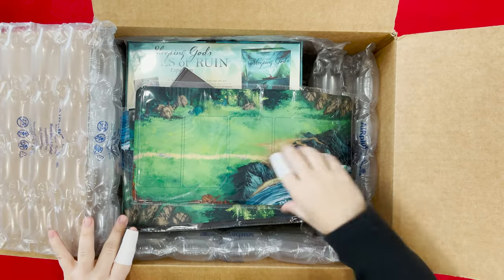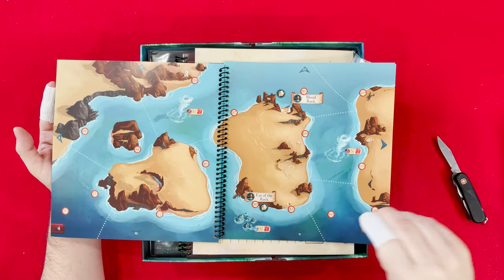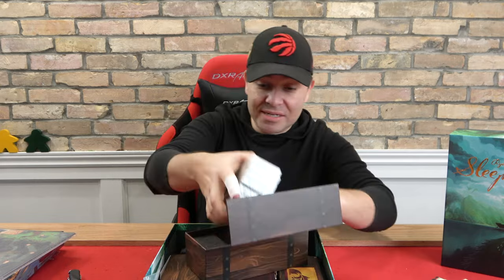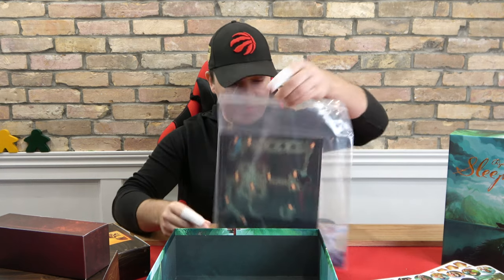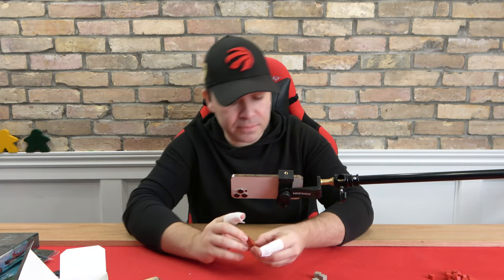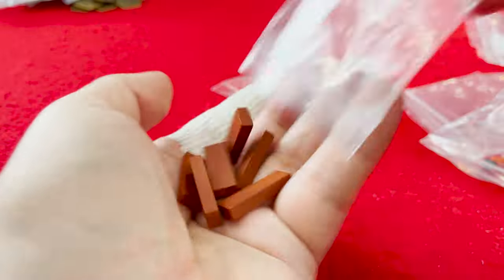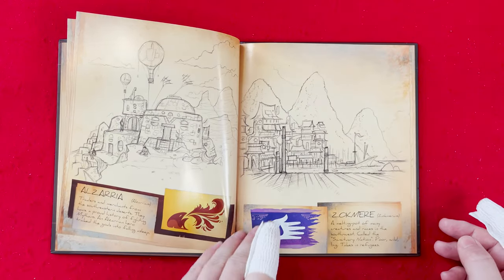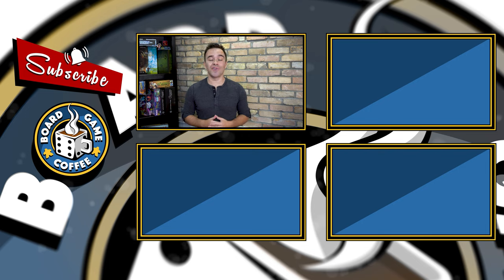Sleeping Gods 4k Unboxing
Sleeping Gods 4K Unboxing with Mark Maia.

Sleeping Gods is published by Red Ravon Games and plays 1 to 4 players.

Description from BGG & Publisher:
In Sleeping Gods, you and up to 3 friends become Captain Sofi Odessa and her crew, lost in a strange world in 1929 on your steamship, the Manticore. You must work together to survive, exploring exotic islands, meeting new characters, and seeking out the totems of the gods so that you can return home.

Sleeping Gods is a campaign game. Each session can last as long as you want. When you are ready to take a break, you mark your progress on a journey log sheet, making it easy to return to the same place in the game the next time you play. You can play solo or with friends throughout your campaign. It's easy to swap players in and out at will. Your goal is to find at least fourteen totems hidden throughout the world. Like reading a book, you'll complete this journey one or two hours at a time, discovering new lands, stories, and challenges along the way.

Sleeping Gods is an atlas game. Each page of the atlas represents only a small portion of the world you can explore. When you reach the edge of a page and you want to continue in the same direction, you simply turn to a new page and sail onward.

Sleeping Gods is a storybook game. Each new location holds wild adventure, hidden treasures, and vivid characters. Your choices affect the characters and the plot of the game, and may help or hinder your chances of getting home!

Welcome to a vast world. Your journey starts now.
If you found value in the video, consider supporting our channel

Instagram (*Our most active social channel)

Man, this board game is violent!